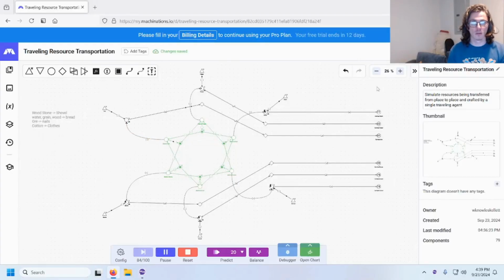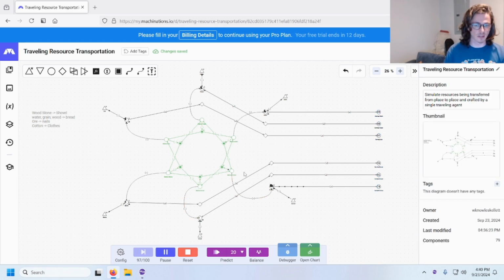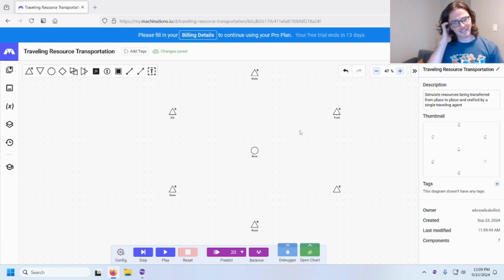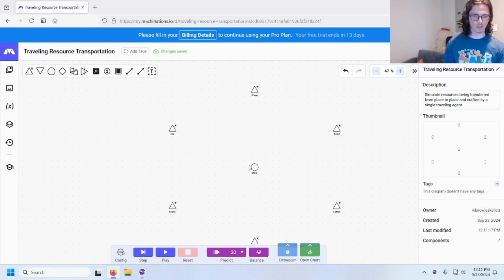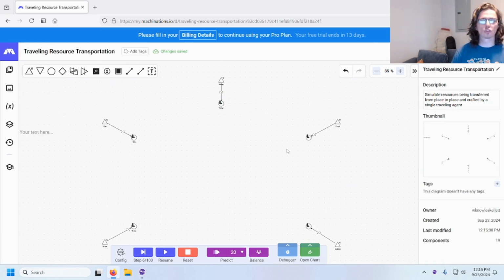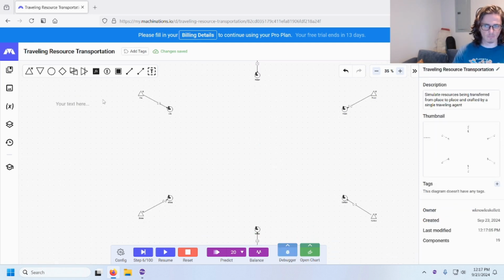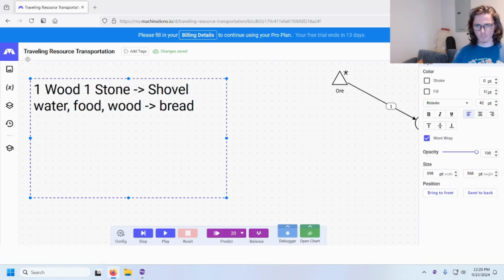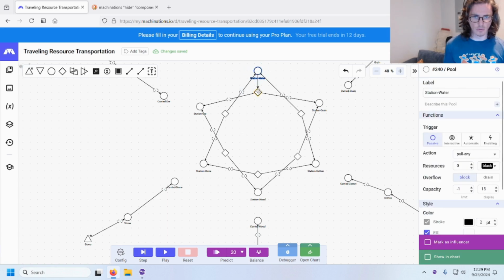Machinations Unleashed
I'm trying Machinations for the first time and seeing what I can do with it! If it looks like I know what I am doing, I am actually flying by the seat of my pants.